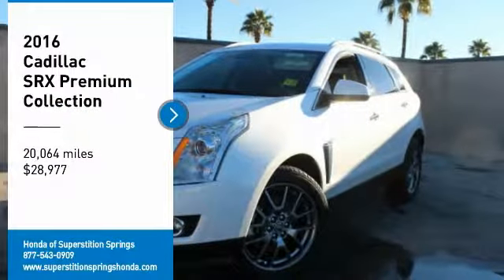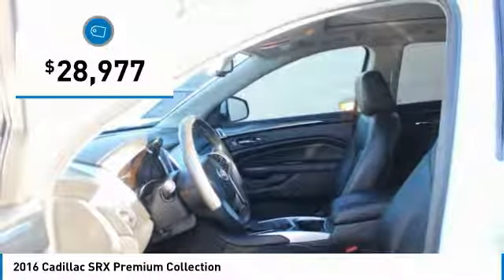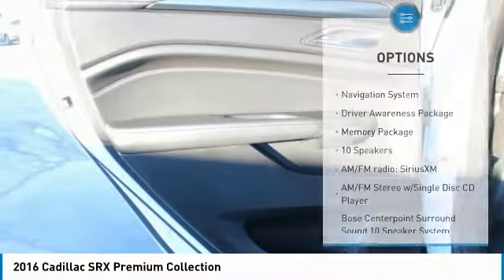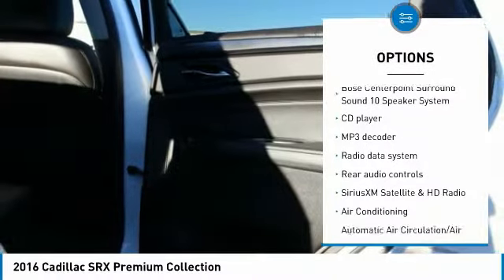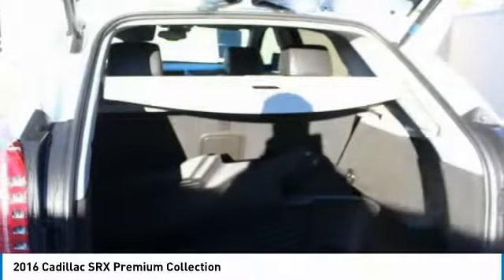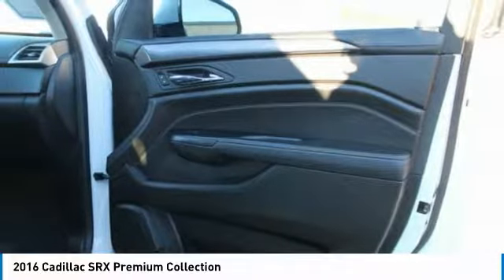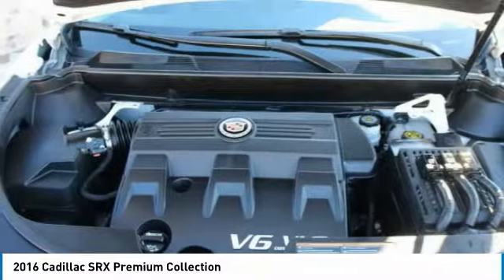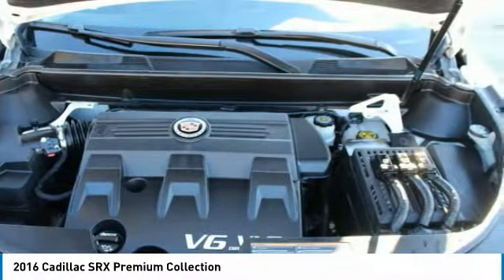2016 Cadillac SRX 79199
2016 CADILLAC SRX Mesa, AZ
Stock# 79199

6229 E Auto Park Dr

Remainder of factory warranty applies to this low mileage beauty!, SRX Premium. CARFAX One-Owner. Clean CARFAX. Reviews:

* Abundant luxury and safety features; balanced ride and handling; classy cabin design. Source: Edmunds

Priced below KBB Fair Purchase Price! Odometer is 8934 miles below market average! We are located in Mesa at u.S. 60 and Superstition Springs boulevard.